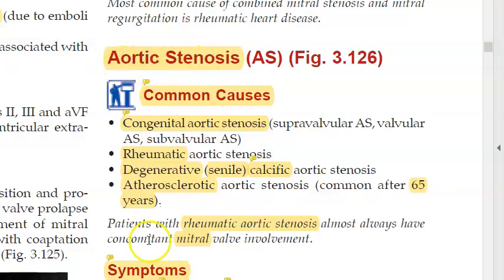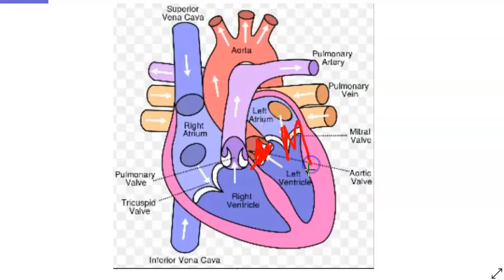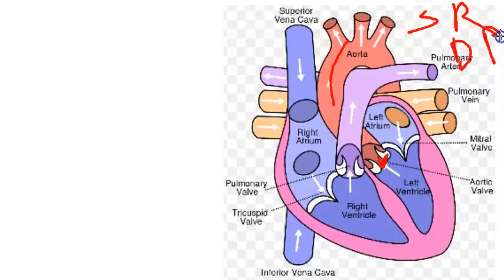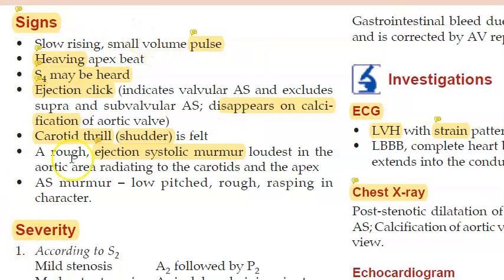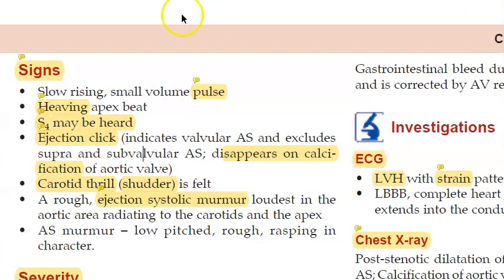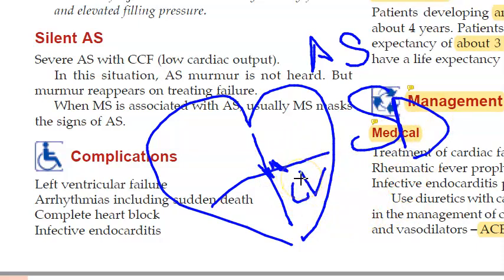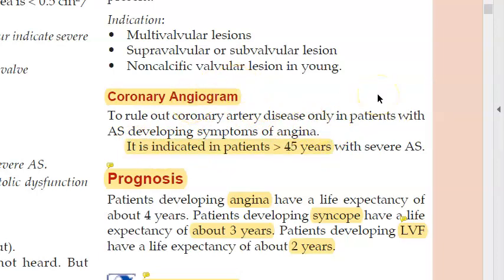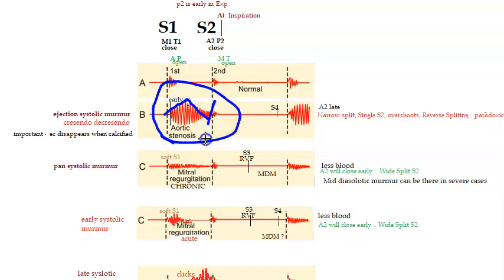Medicine 154 Aortic Stenosis Heart Valve Heaving Apex Beat Carotid Thrill Ejection Systolic Murmur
AS Narrow split S2 Reverse Paradoxical Single S2 second heart sound